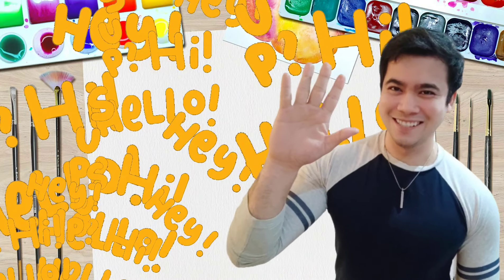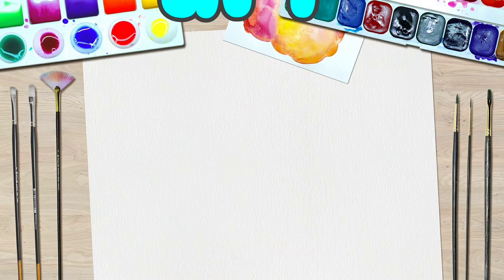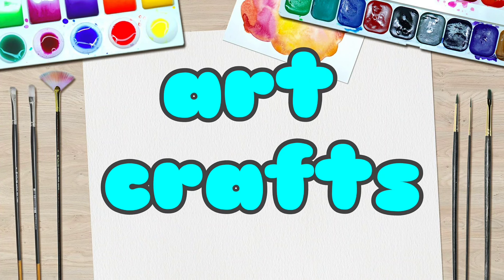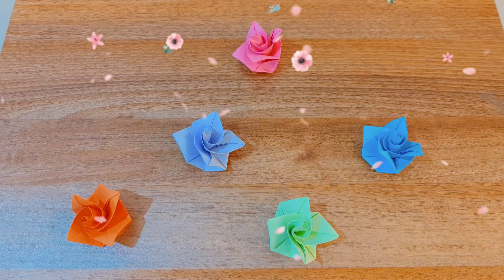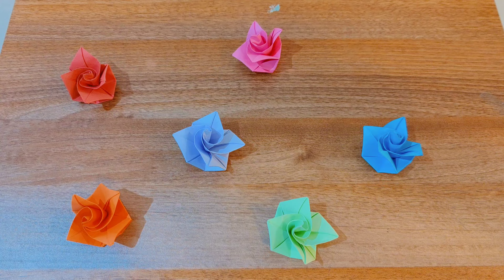How to Make Easy Origami Flowers | Paper Flowers | Valentine Craft